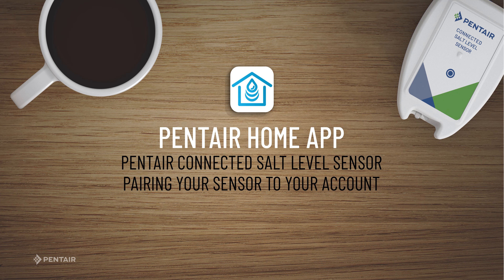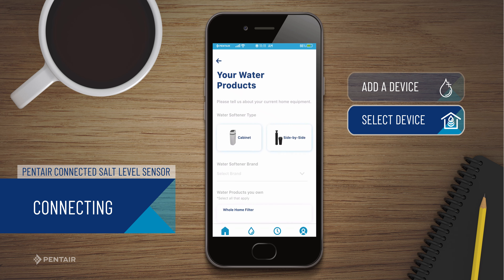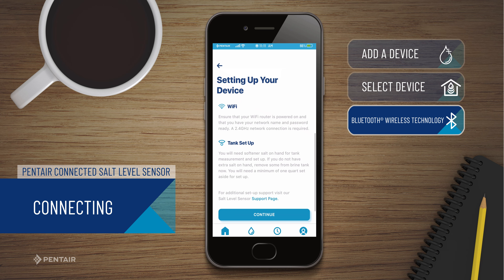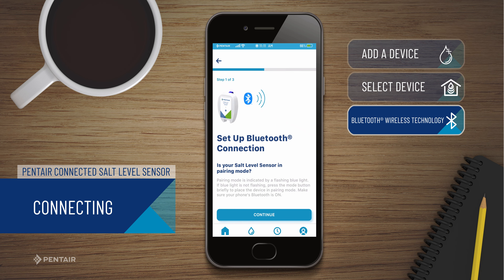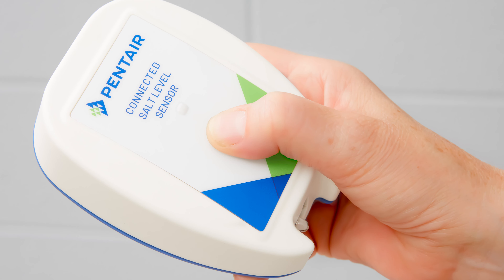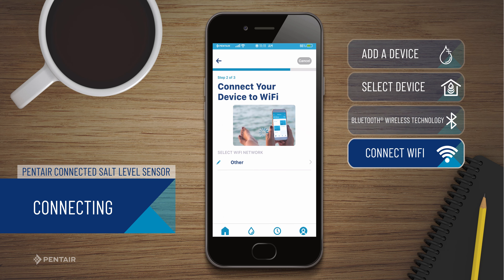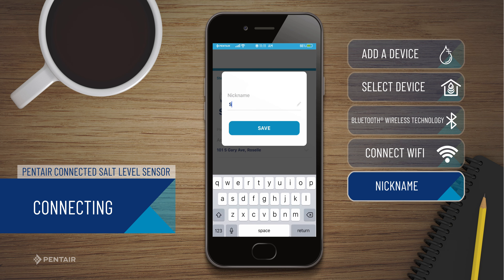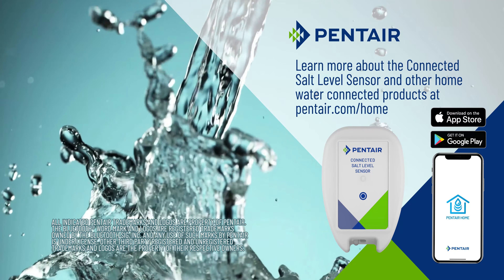Pairing Salt Level Sensor to Pentair Home App